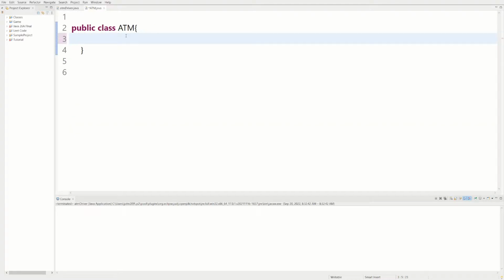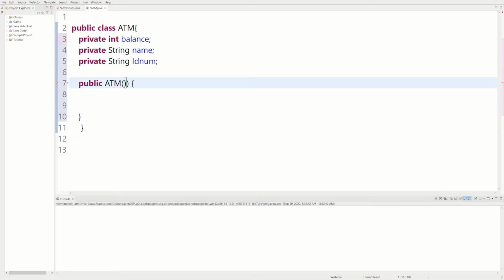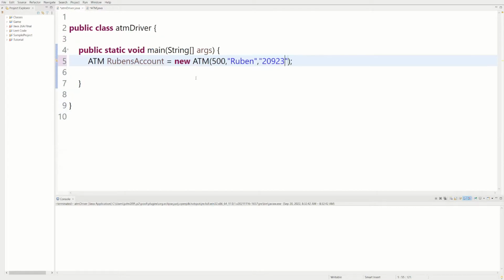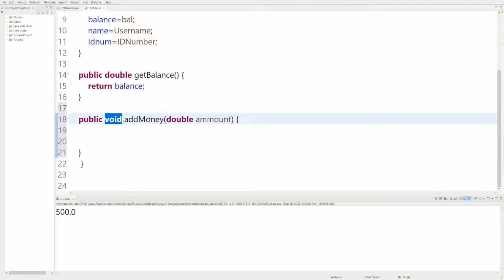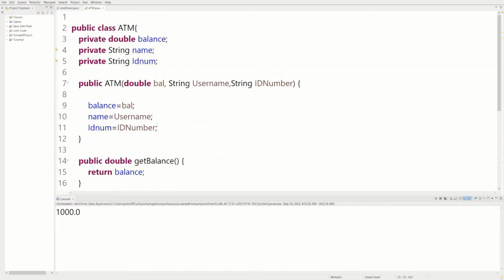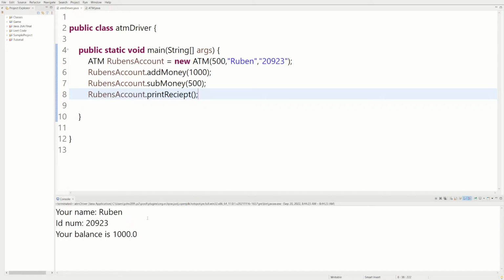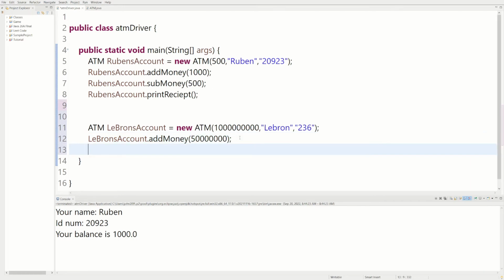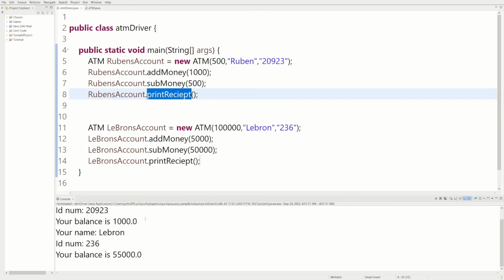ATM Program Object Oriented Programming / How to Tutorial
Objective
In this assignment you will practice creating a user defined data type including all the needed methods
such as the constructor, getter, setter, and toString methods.
problem
Design a class called Payroll with the following UML diagram. This class is suppose to calculate the salary
of a person. A person can work overtime(more than 40 hours) and the hourly rate for the overtime is
calculated :  hourlyRate + hourlyRate * .2
Payroll Class
//list of the instance variables
-name: String
-id : String
-hourlyRate : double
-HoursWorked: double
//list of the methods
+Payroll(String name, String id, double hoursWorked, double hourlyRate)  //constructor
+getName() : String
+getId() : String
+getHourlyRate() : double
+getHoursWorked() : double
+setName(String name): void
+setHourlyRate(double rate): void
+setHoursWorked(double hours): void
+getPay() : double
+getRaise(double raiseAmount): void
+getOvertimePay():double
+toString() : String

PayrollDriver class
I have implemented this class and is available to you. Once you implement the Payroll class, you should
be able to run the provided PayrollDriver class.
Once your  program is running make sure to add the following to the driver class to get full credit.
1. create two objects of the payroll class (your choice of the attributes)
2. display the objects on the screen by calling the toString method
3. display the salary of each person by calling the getPay method
4. change the hourlyRate of the objects you created
5. display the objects again to see the changes you made by calling the toString method
6. change the hoursworked for the objects you created by calling the setter methods
7. display your objects again to see the changes you made
Requirements
 implement all the methods based on the given description
 No extra attributes/instance variables can be added
 follow the UML and implement all the methods
 Follow the rubric to get full credit
What to turn in
You are going to turn in only one java file that contains two classes(Payroll and PayrollDriver). Turning in
more than one file will not get you  the full credit.
Methods description
Constructor
 public Payroll (String name, String id, double hoursWorked, double hourlyRate):  accepts the
parameters and initializes the instance variables of the object
Getter methods
 public String getName() :  returns the name of the person
 public String getId() : returns the id of the person
 public double getHourlyRate() : returns the hourly rate
 public double getHoursWorked() : returns the number of the hours worked
Setter/mutator methods
 public void setName(String name): changes the name of the person to the given parameter
 public void setHourlyRate(double rate): changes the hourly rate to the given parameter
 public void setHoursWorked(double hours): changes the hours worked to the given parameter
Extra methods
 public double getPay() : calculates the amount that the person is getting paid. If the person
worked less than or equal to 40 hours then pay = hourlyRate * hoursWorked. If the person
worked more than 40 hours then the pay would be: pay = 40 * hourlyRate + (hourseWorked –
40 )* (hourlyRate + hourlyRate * .20)
 public double getOvertimePay(): this method calculates the amount of the money that the
person worked overtime. If the person worked more than 40 hours then the extra pay would be:
+ (hourseWorked – 40 )* (hourlyRate + hourlyRate * .20). If the person worked less than 40
hours then the overtime pay should be zero
 public void getRaise(double raiseAmount): this method increases the hourlyRate instance
variable by the raise amount: hourlyRate = hourlyRate + raiseAmount; Make sure that the
raiseAmount is not a negative value
toString method
 public string toString() : returns a String representing the attributes for the given person. This
method should create the string in the given format.
Name: Alex Martinez
ID: 123456
Hours worked: 80.0
Hourly Rate: 25.0
Sample output
Creating payroll objects
testing the toString method

Name: Alex Martinez
ID: 123456
Hours worked: 20.0
Hourly Rate: 25.0
Salary is: 500.0
Name: Ali Santos
ID: 986747
Hours worked: 45.0
Hourly Rate: 125.0
Salary is: 5625.0
Name:  Jose Busta
ID: 45678
Hours worked: 30.0
Hourly Rate: 55.0
Salary is: 1650.0
Testing the setter methods
The hourly pay of Alex Martinez is being changed
Name: Alex Martinez
ID: 123456
Hours worked: 80.0
Hourly Rate: 25.0